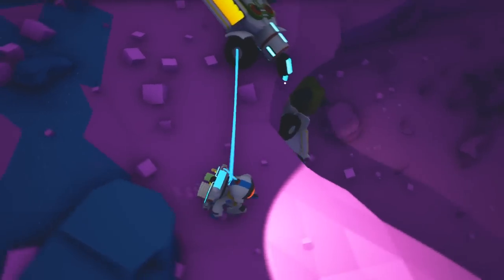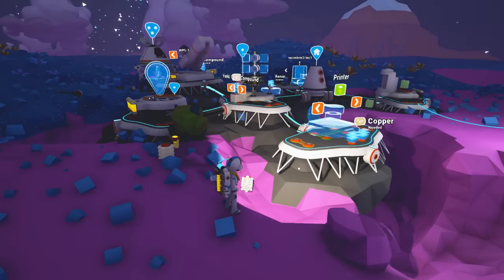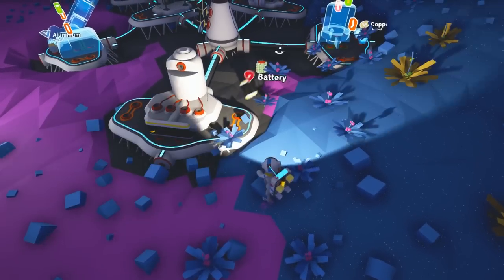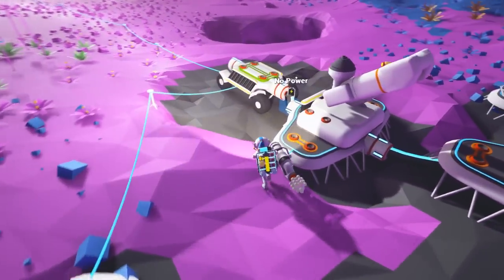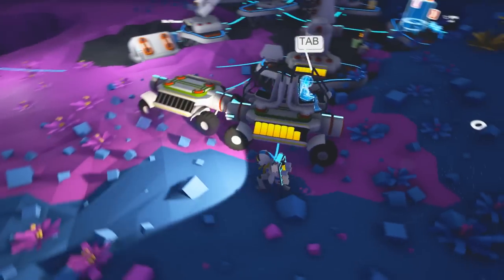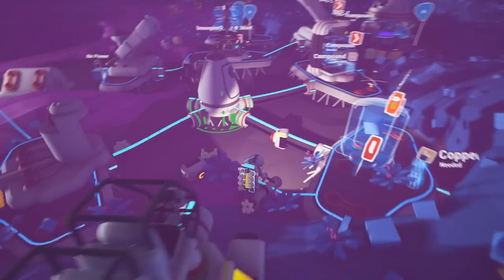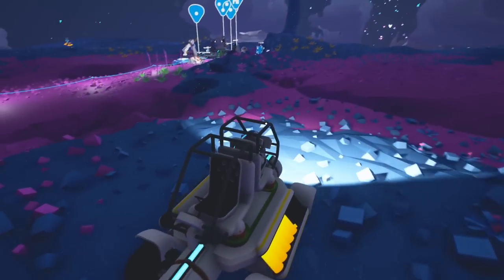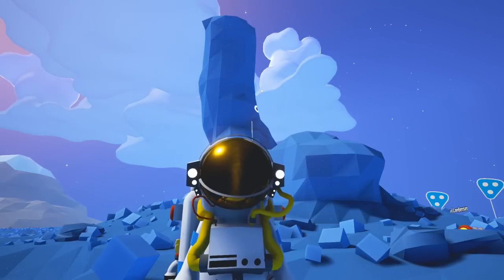LAND ROVER! STORAGE TRANSPORT! (Astroneer Gameplay)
Astroneer is a brand new pre-alpha space exploration game that takes some elements from No Man's Sky, but improve on them. Astroneer gives us a TON of freedom to explore, shape terrain, upgrade our base by building on and adding attachments to it. I also want to give it up to the developers, as this low poly art style is simply amazing and it does the game such amazing justice!